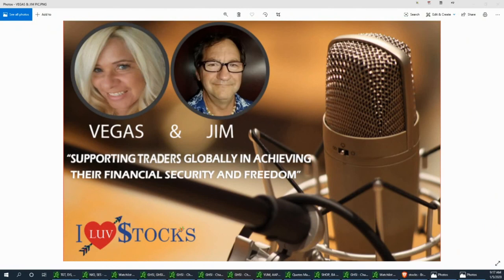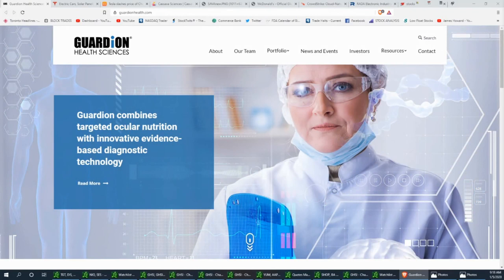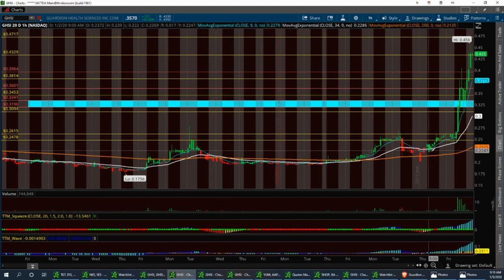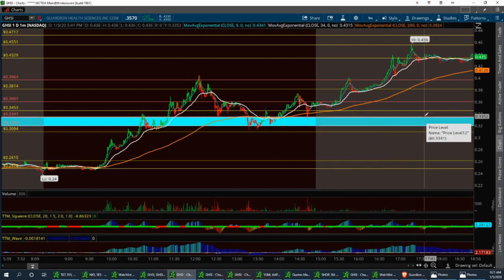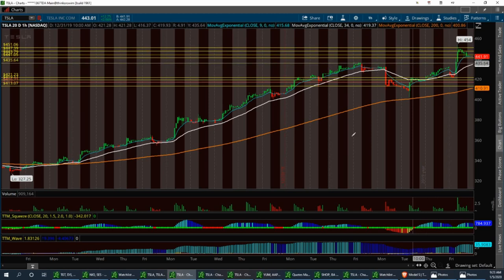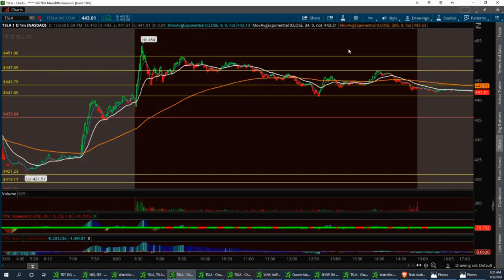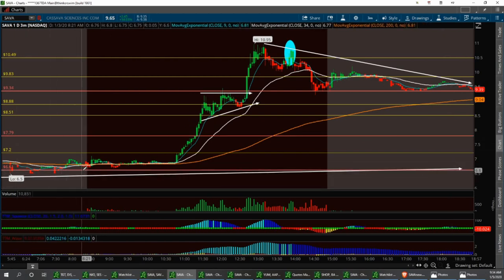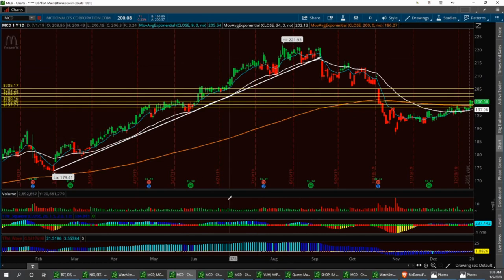Sundays stock Market News & Watch-list with Vegas & Jim $GHSI $TSLA $SAVA $MCD $CRWD $RADA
We are here to help the trading community Follows us on Stocktwits @vegas1 @washboardjim

for real live feeds

If you ever want to come visit for FREE WEEK trial  and decide for yourself!

Anyone is welcome to also join us for a FREE Week Trial

We are on voice all day together during the day with real time trading analysis and coaching! Come learn with us . Nothing to lose! Let your experience with us decide !

'Pop by and don't be shy we are here to help YOU!

channel
iluvstocks merchandise is now available